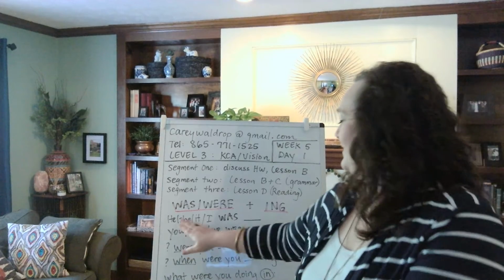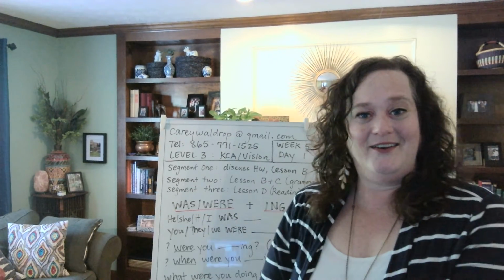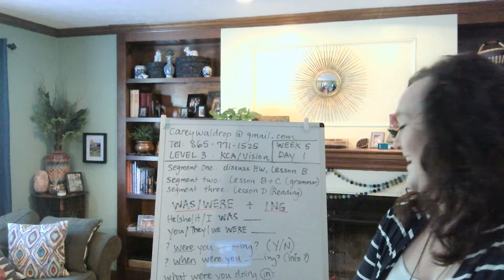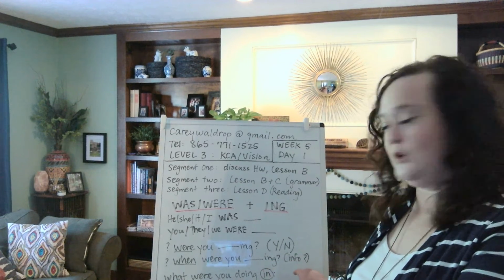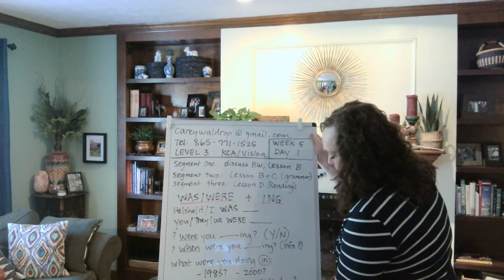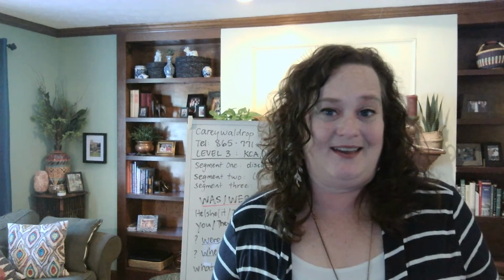Waldrop, Carey, Level 3 KCA Vision, May 4 2020, Week 5 Day 1 Lesson B HW Check